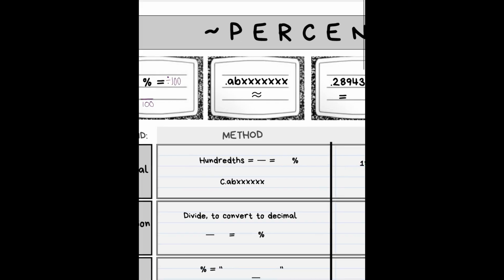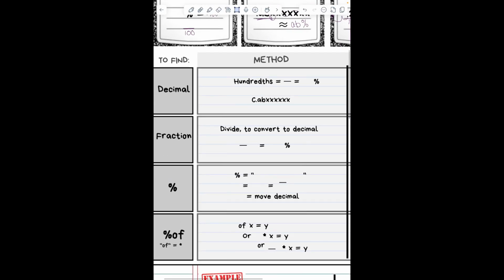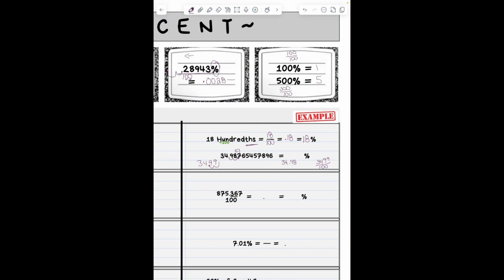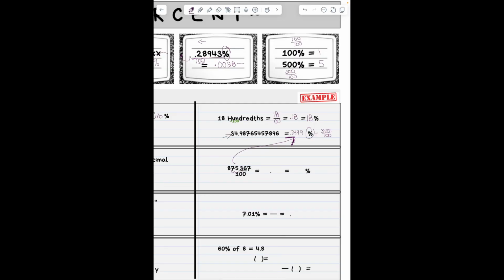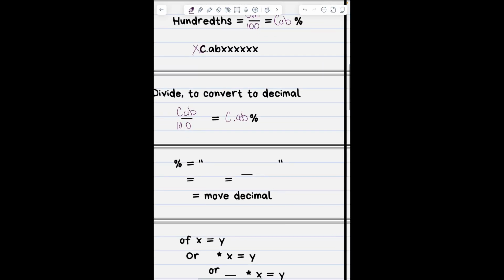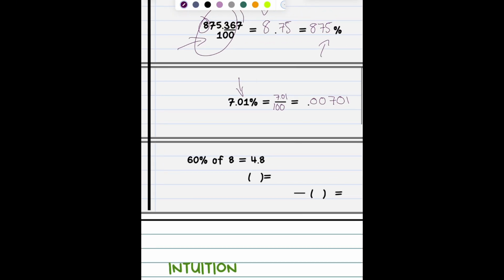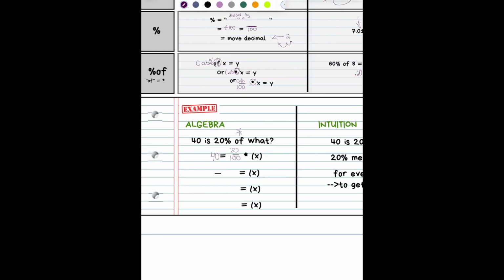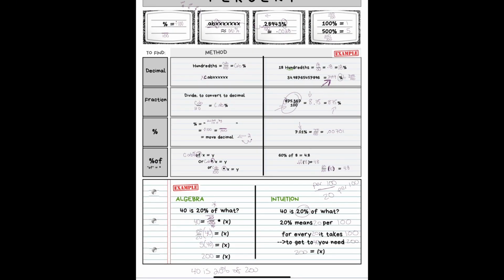The Notebook 📓: 02 Percent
Hello, friends☺️

Welcome to The Notebook: Percent

This video is part of a full, standalone course designed to cover everything from 5th-grade basics to college-level general education math, including the ASVAB, SAT, Algebra EOC, and more.

📚 Start from the beginning or jump ahead
Check out the full Notebook playlist to go in order - or explore other topics when you’re ready.

See you on the next page of